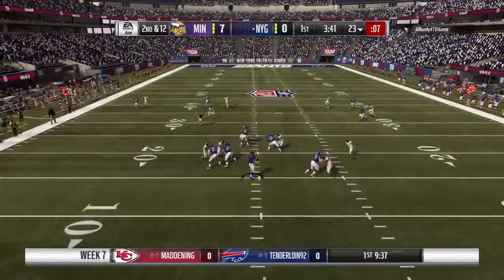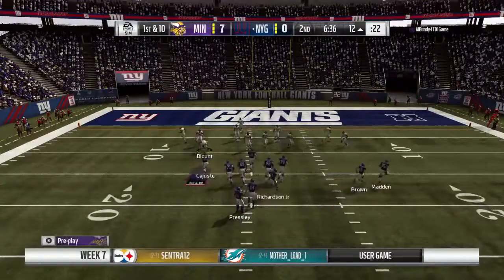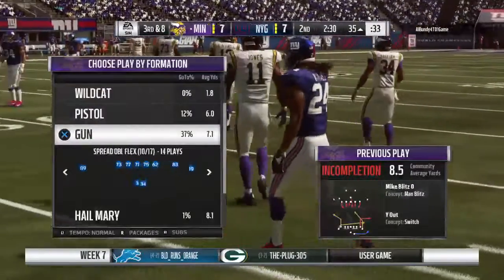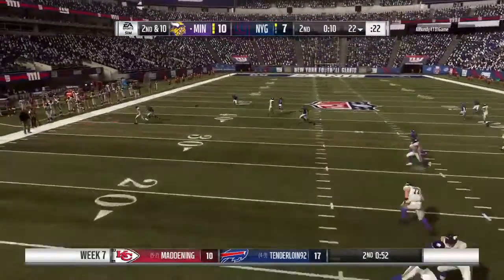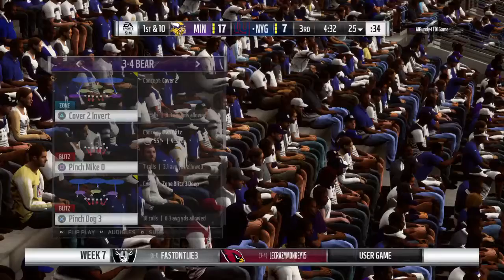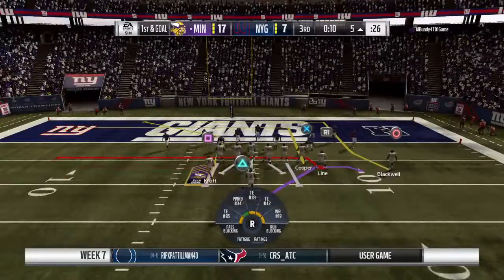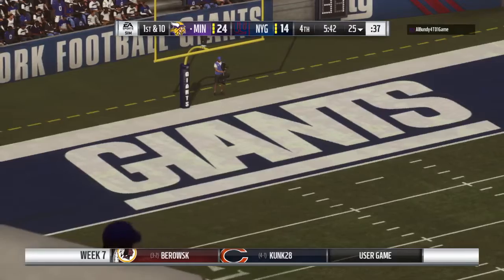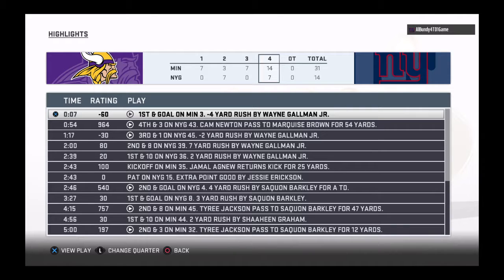RML year 5 week 7